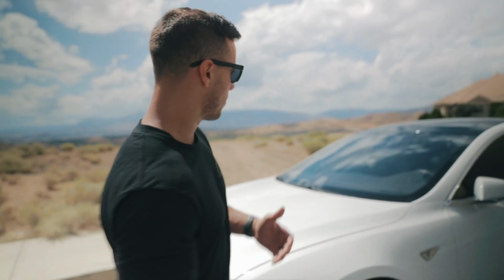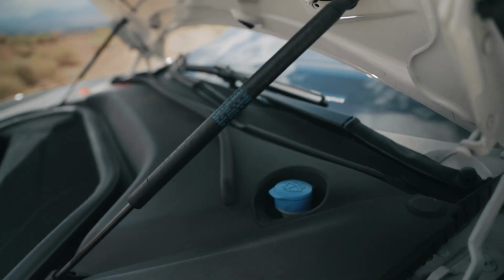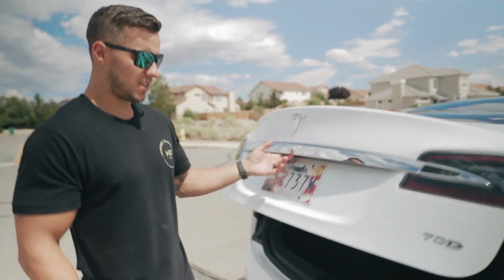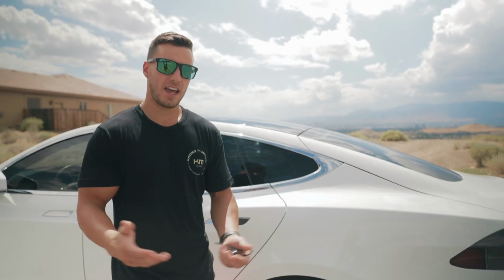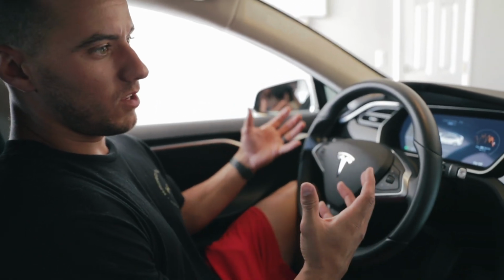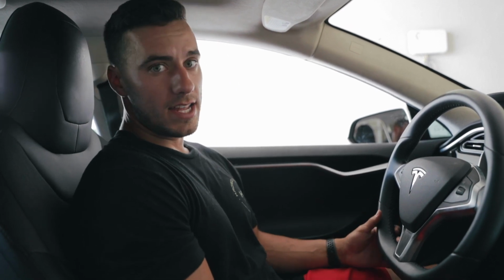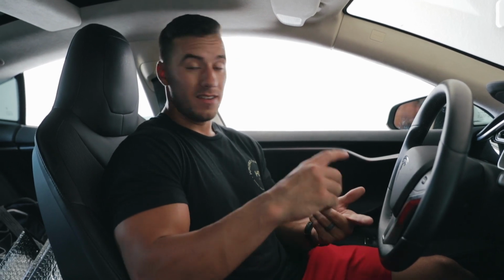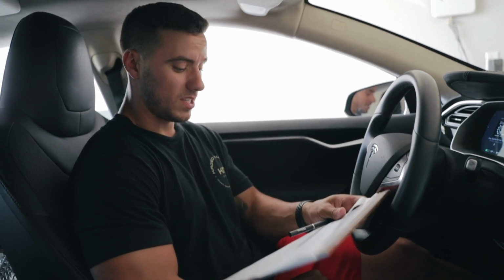Tesla Model S Review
After almost a year with my Tesla modelS now I decided to make a review on it.

Filmed by Big Vic Media

Come to our gym or sign up for gymnastics
Gymnastics Nevada
US

Pure Spectrum CBD: Jdalton